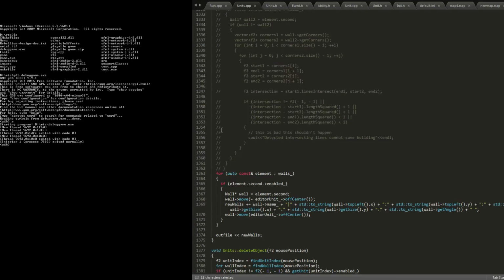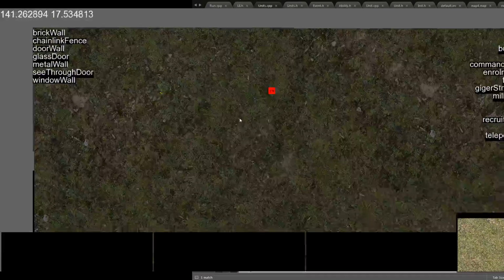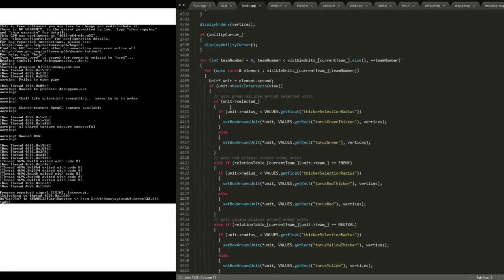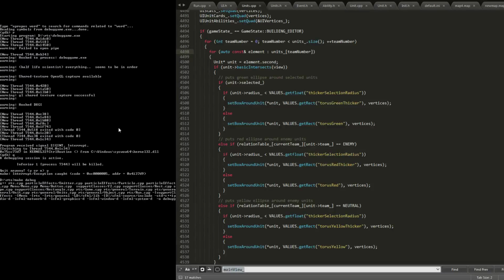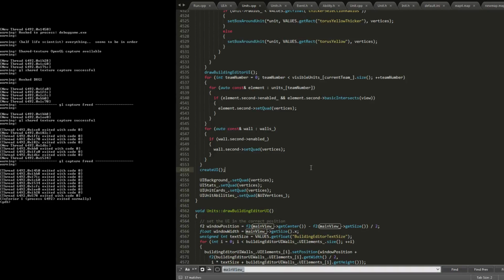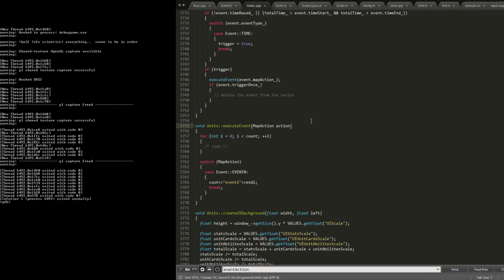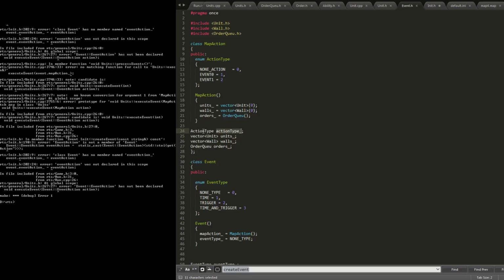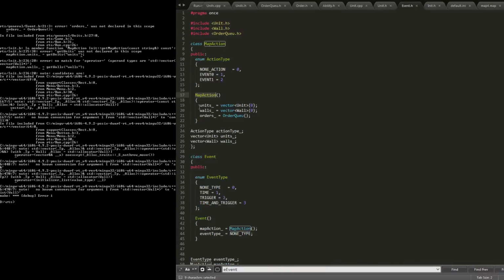C++ game development rebellion RTS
FAQ
Engine: just sfml (for now)

Platform: Windows 7 (probably also works on some other windows variants) and linux

Language: C++

What's going on: I'm making an RTS game called rebellion so far completely alone

General information: I've been working on this project for a little over a year now, most of that was part-time. And I will likely be working on it for several years to come.

Nothings happening: if nothing is happening I'm probably waiting for the game to compile.

Why livestream?
I feel it helps my motivation and progress. Plus chronicling the development process could be valuable.

Music: I'm listening to music but I have chosen not to stream it. If you wanna know what I'm listening to just ask.